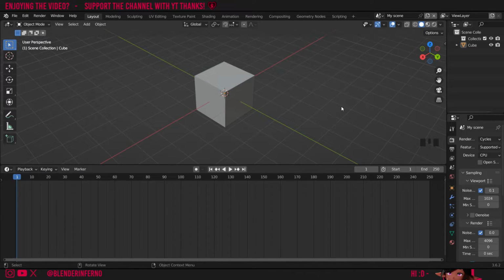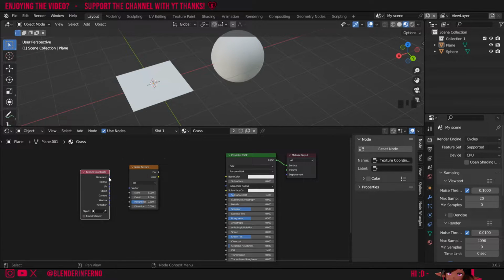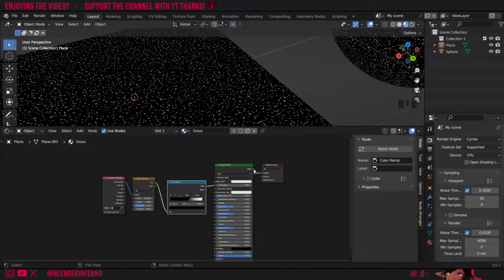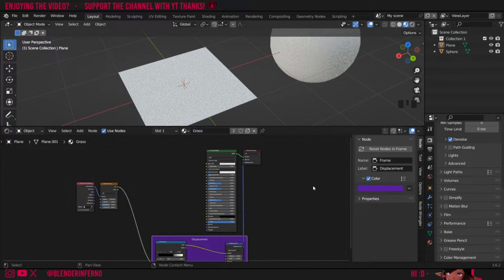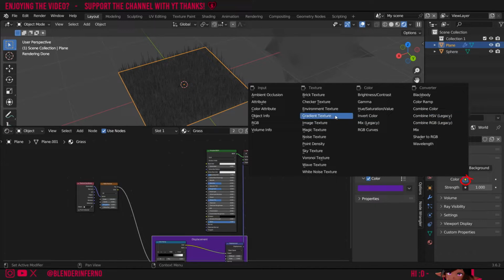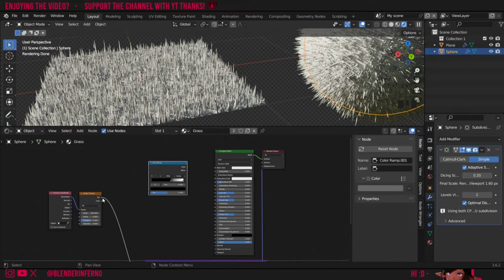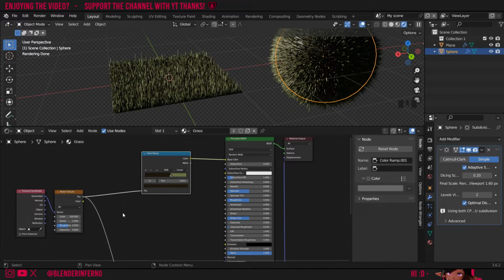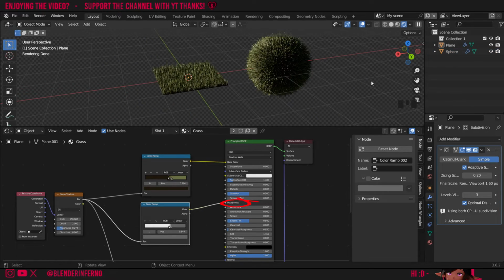PROCEDURAL GRASS Material in Blender!! (NO MODELING NEEDED!!) | Blender Procedural Materials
Sound effects and music: Filmora Studio

Timestamps:

00:00 Overview
00:09 Set-up Workspace
00:58 Starting Grass Material
02:53 Displacement Settings
05:11 Adding Colour
06:36 Adding Roughness